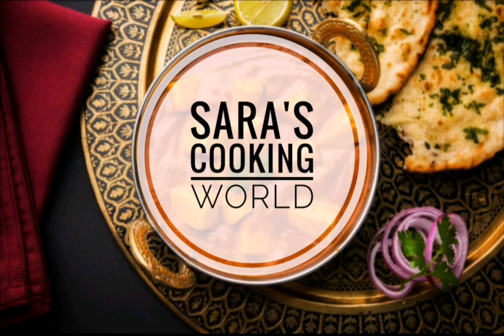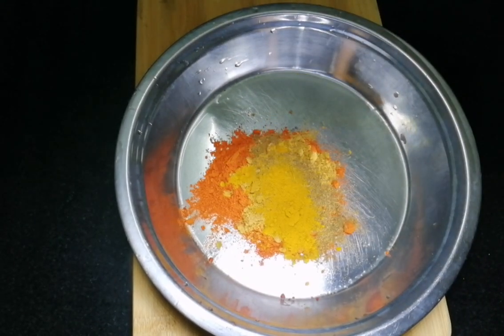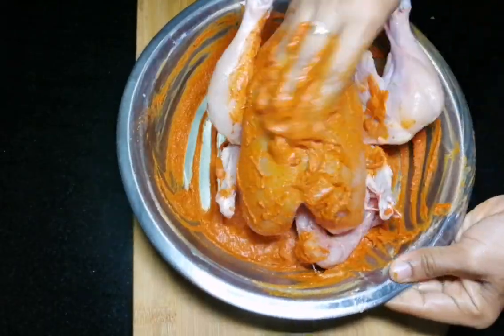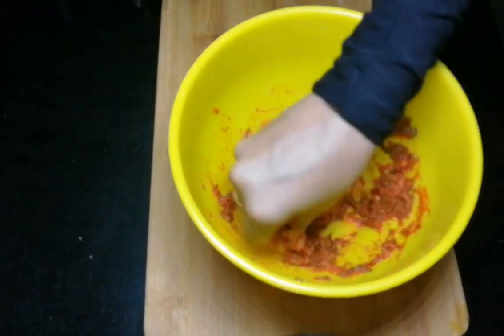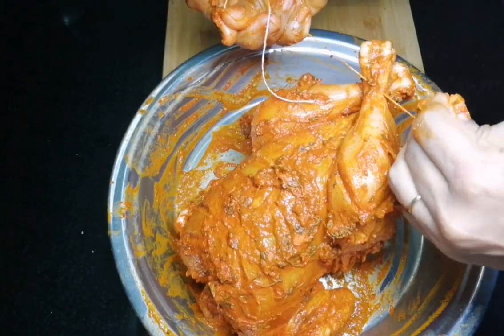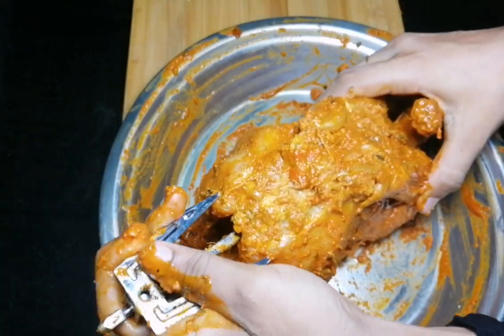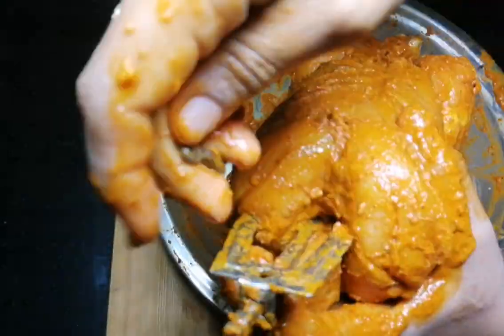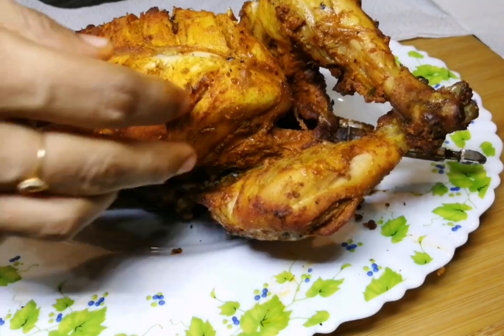Rotisserie Tandoori Chicken Recipe||Sara's cooking wold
Ingredients
First marination
Chicken
Chilly powder 3tblspn
Coriander powder 1 tblspn
Garam masala powder 1 tspn
Turmeric powder 1/2tspn
Salt-as need
Curd 1/2cup

Second marination
Chilly powder 1tblspn
Kasoorimethi-2 tblspn
Ginger garlic paste 1tblspn
Water

Thandoori chicken 👆